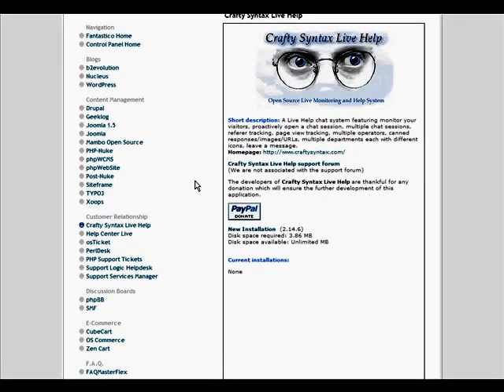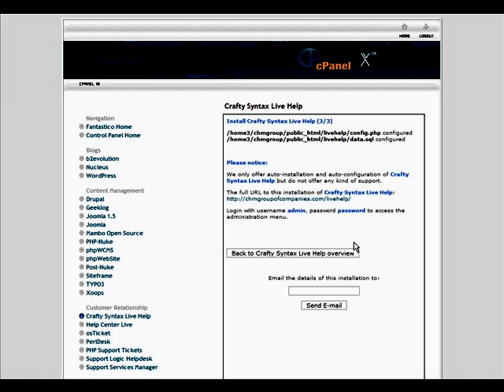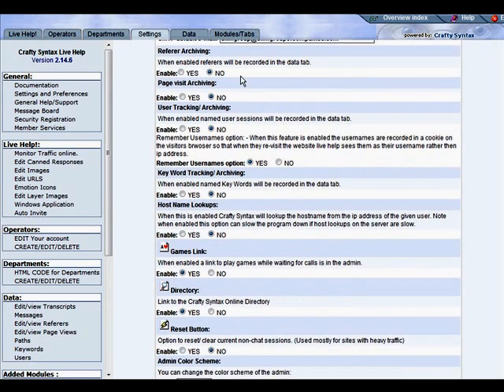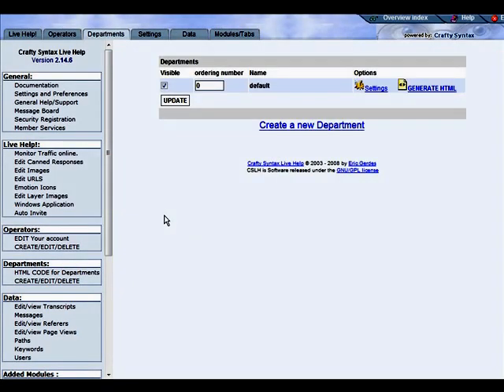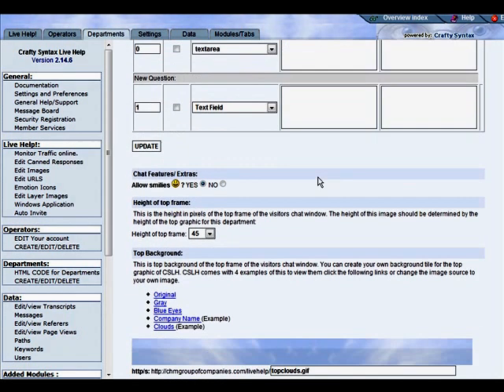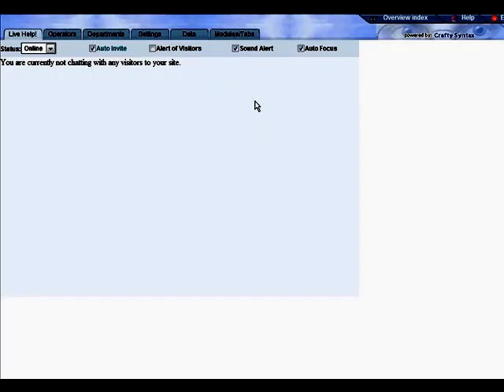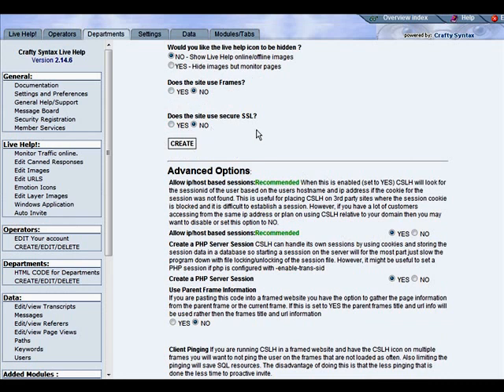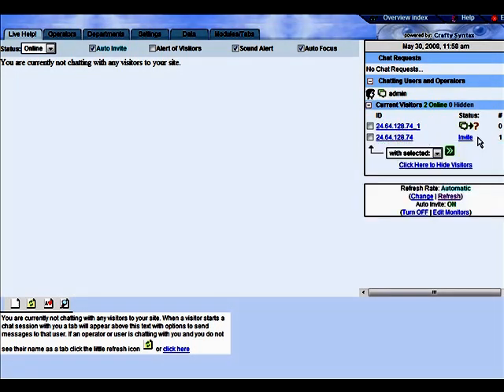How to create a Live Help site